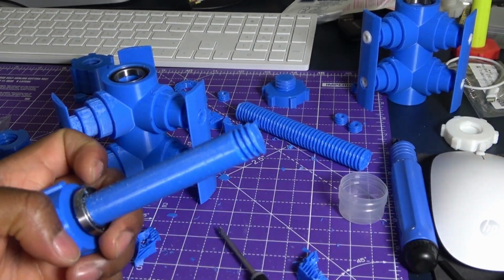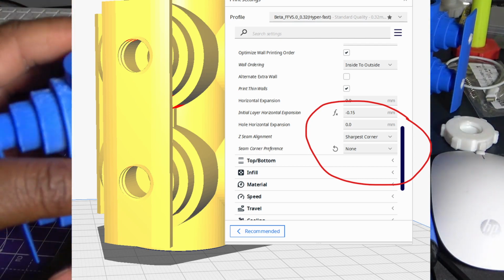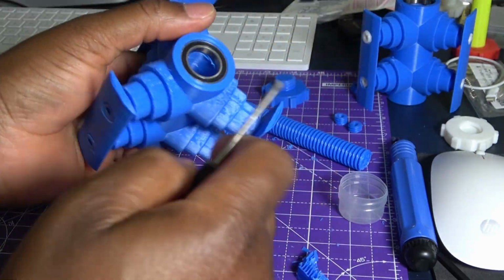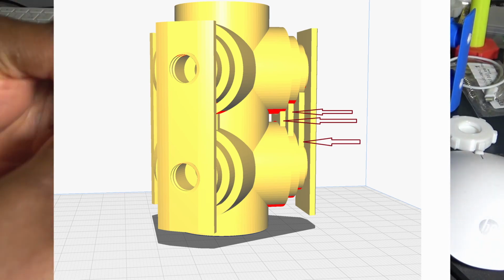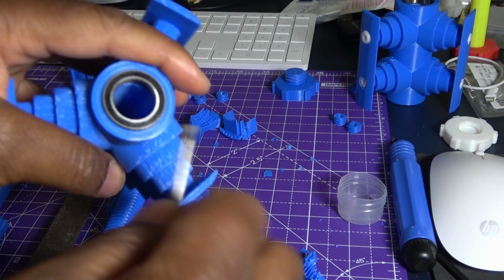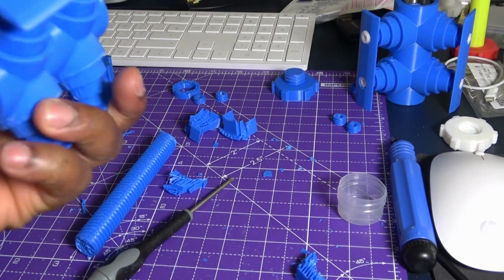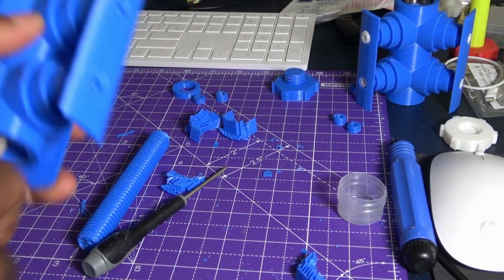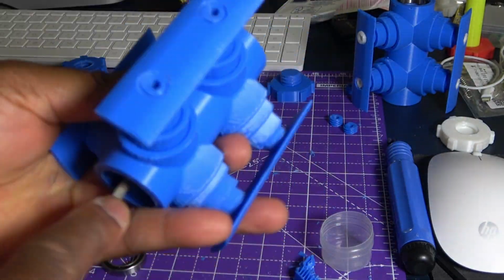Low friction Filament Spool Holder 2 for Creality 3D Printers - CR-30 CR-6 SE Ender etc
This is the version 2 of my low friction filament holder. This version expands to fit into filament of different diameters (Tested with 52mm and upward). If the diameter is too small, you can just remove the springs. the bearings are 17mm x 26mm x 5mm. The springs recommended for this is 8mm Diameter and length of 35-40mm.